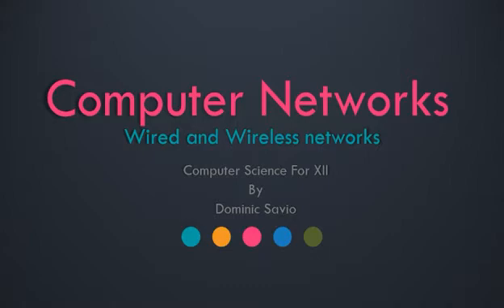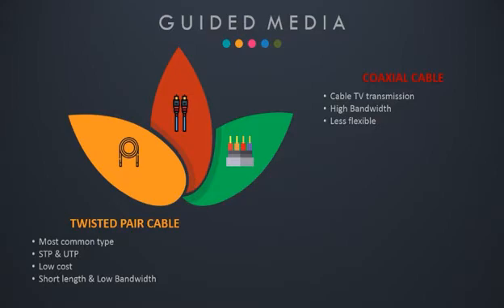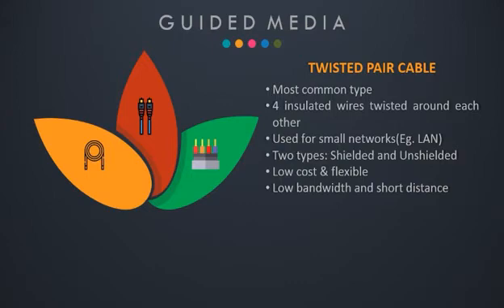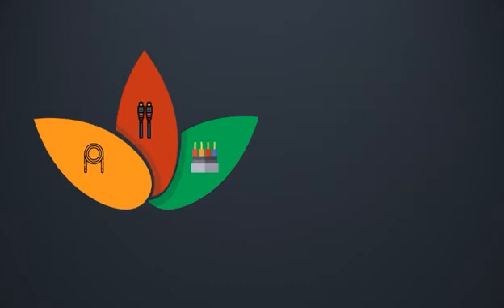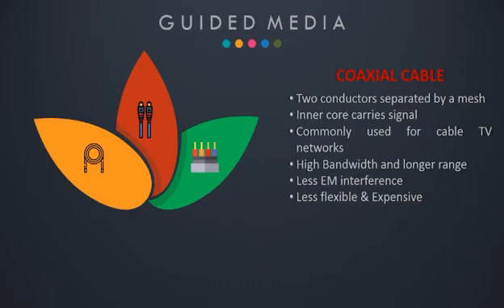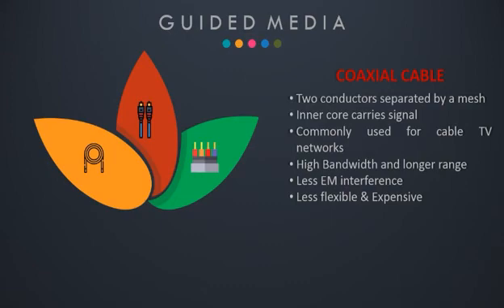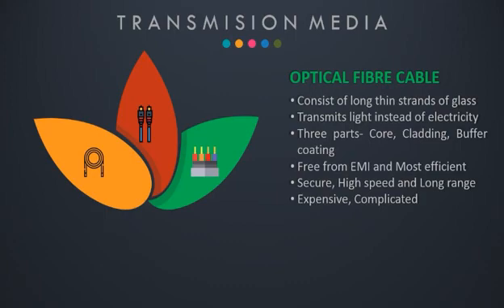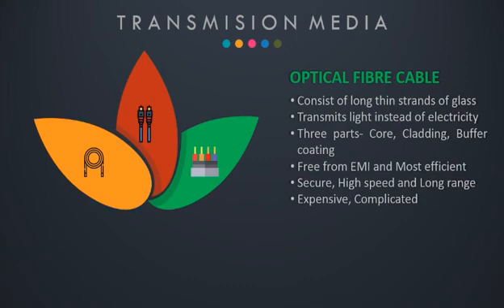Computer networks part 2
Wired media- Twisted Pair Cable, Coaxial cable, OFC